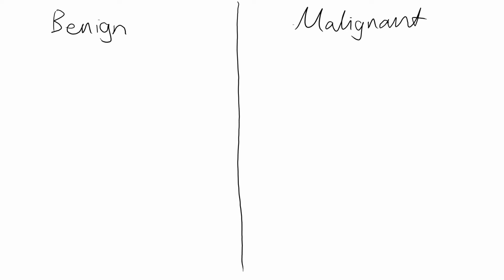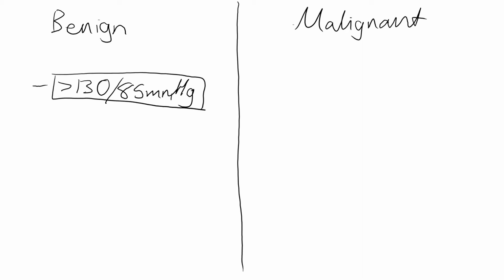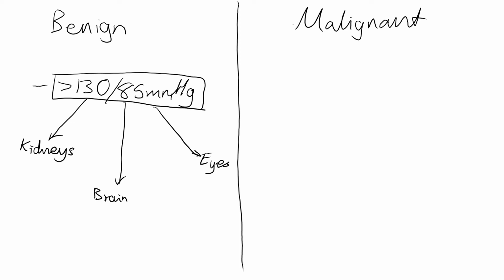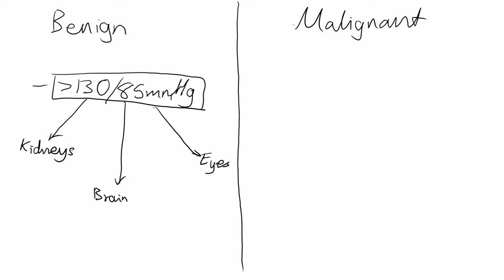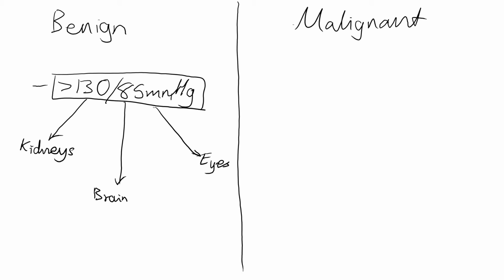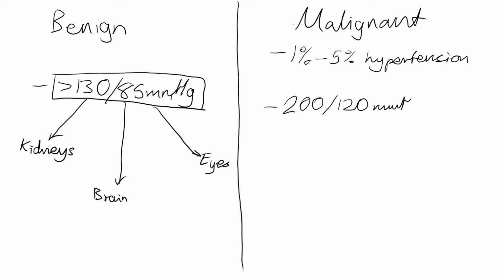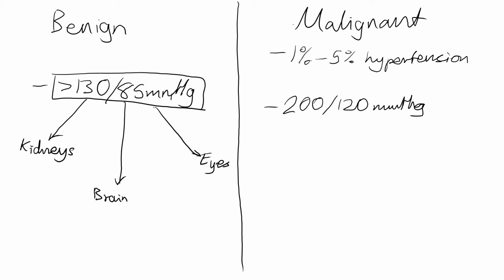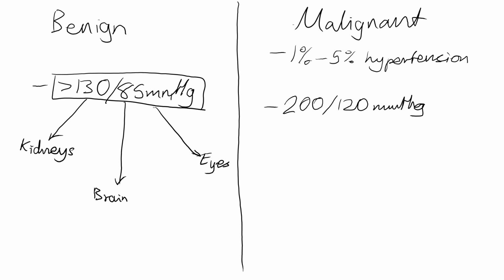Difference Between Benign and Malignant Hypertension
In this video, I briefly explore the difference between benign and malignant hypertension.